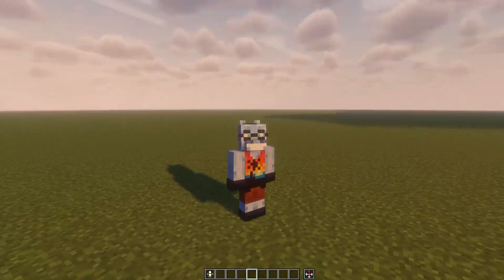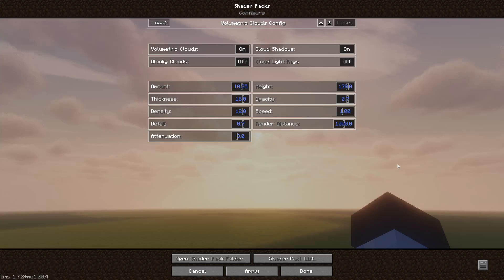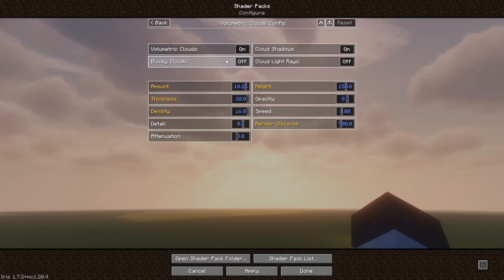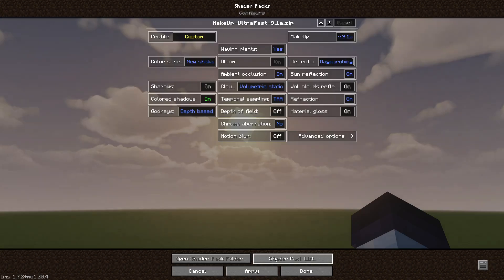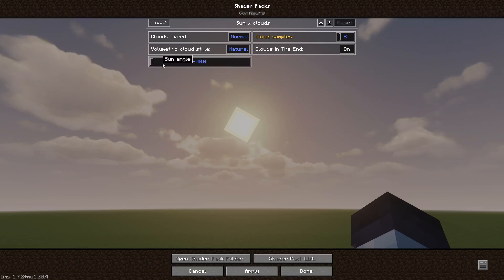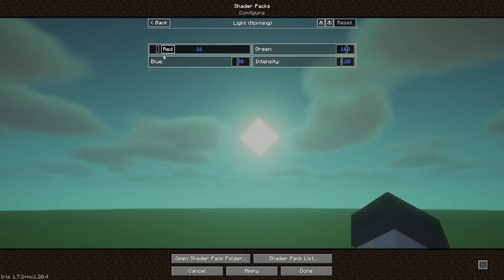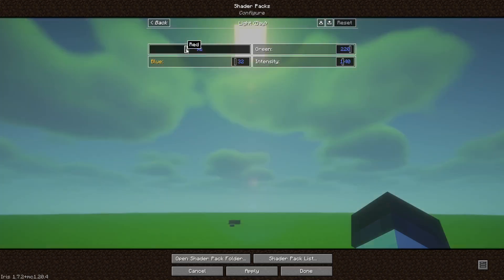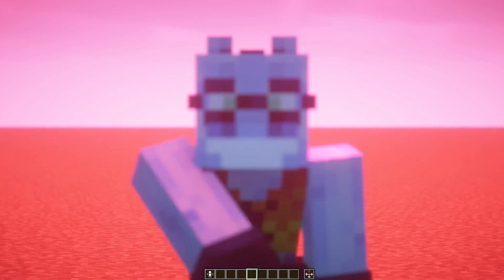I made shader pack's options change in REAL-TIME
Special thanks to SpacEagle17 for the idea to release shader curves as an add-on! BBS mod will have the same feature in the next 1.5.2 update!

CurseForge page will take a bit longer to get verified. For now, use Modrinth's downloads.